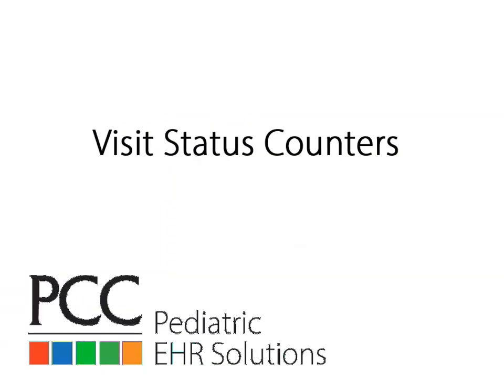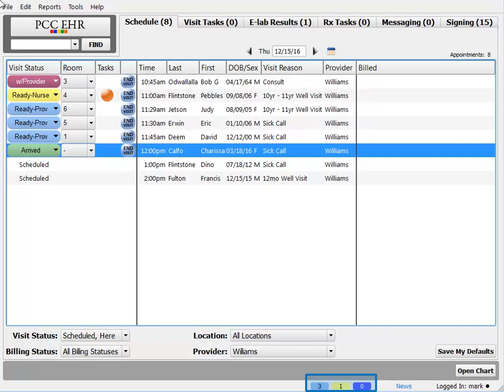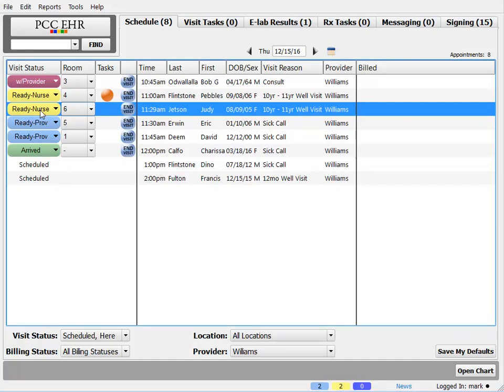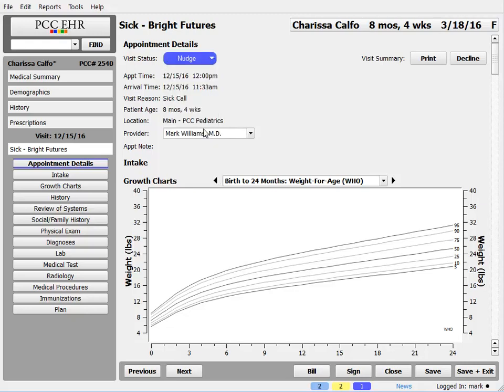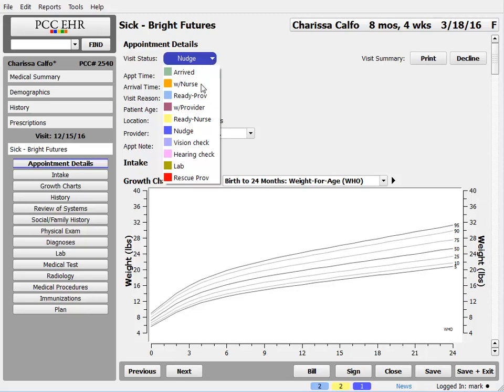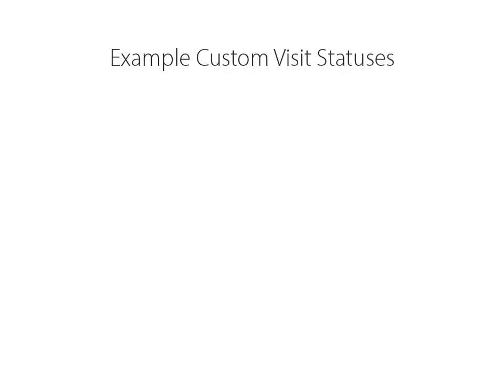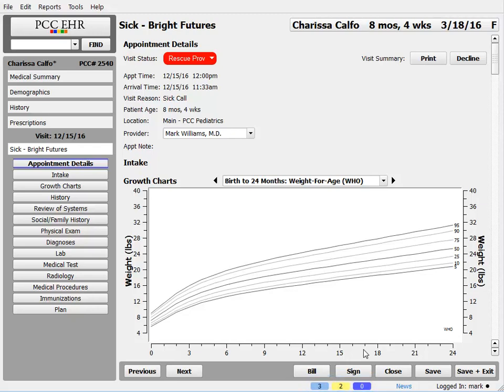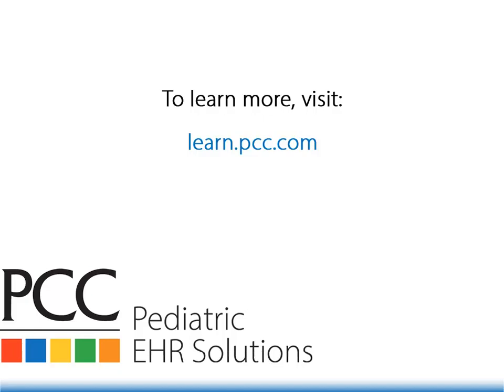(DEPRECATED) Visit Status Counters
Watch this video to learn seven great tips and tricks for improving your practice's visit workflow with PCC EHR's visit status counters.